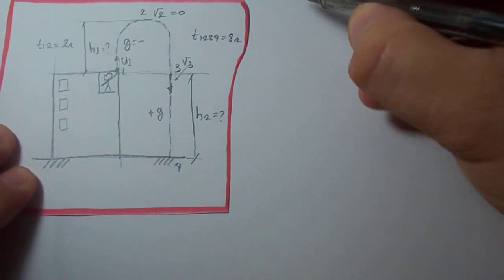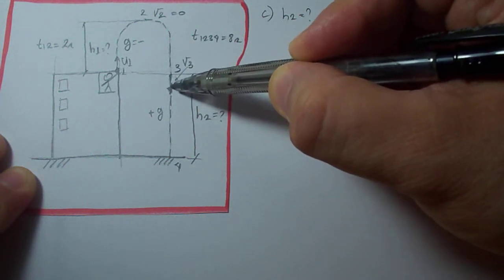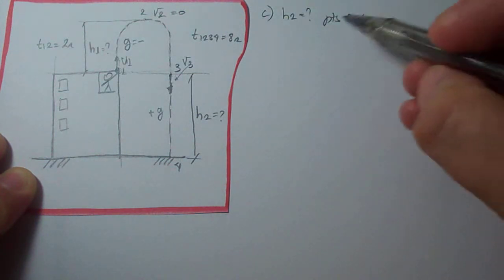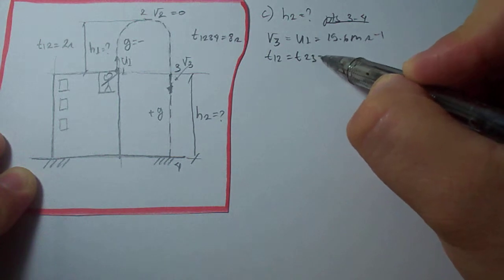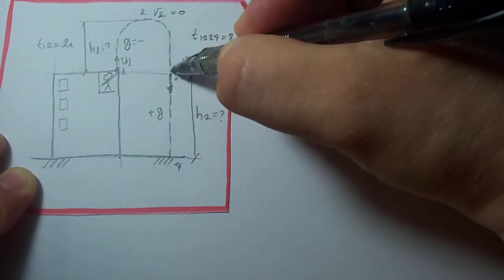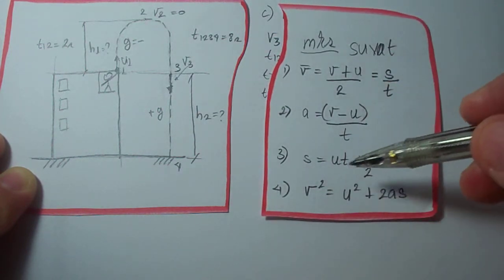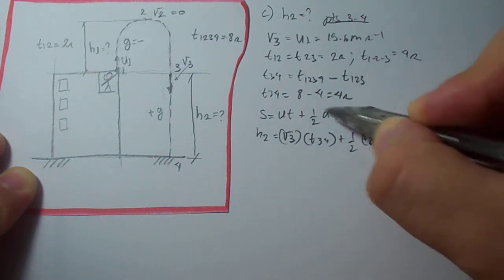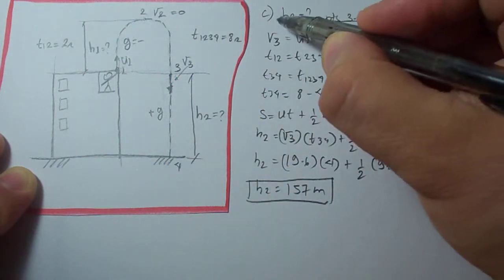AS1 Lardizabal Video 06 Solving 1c